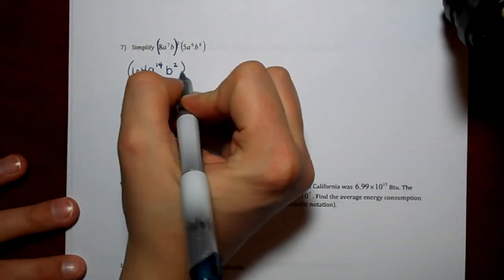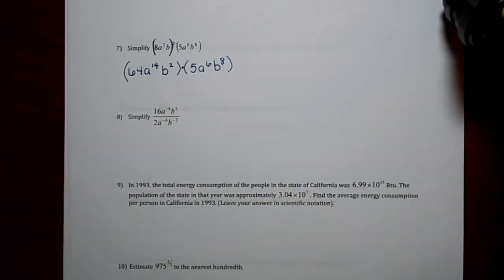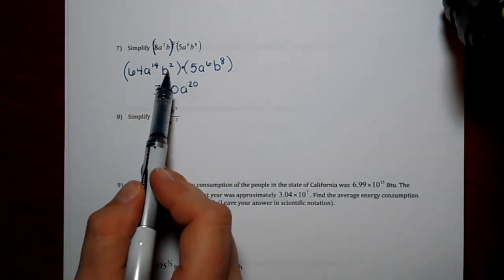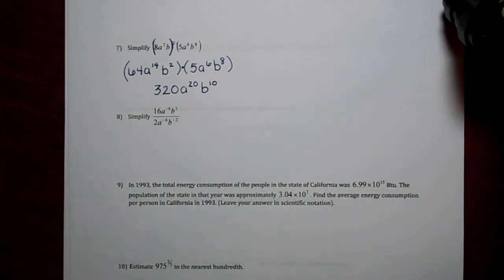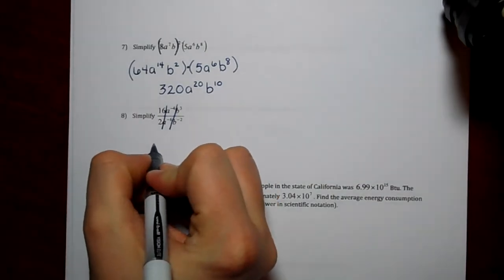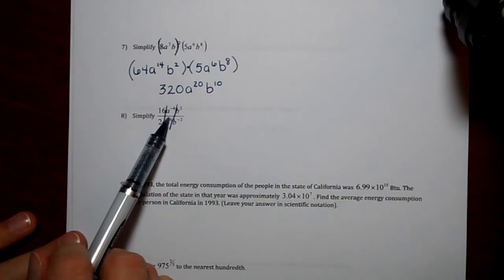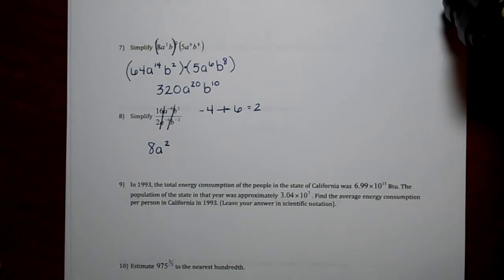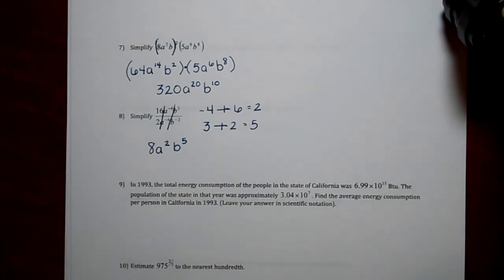Chapter 7 Test Review Part II - Q's 7-12